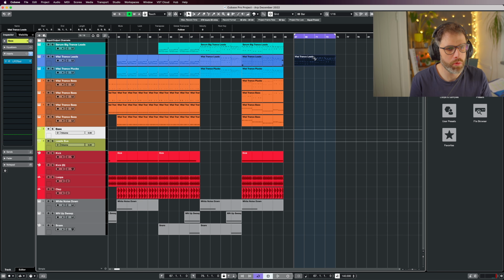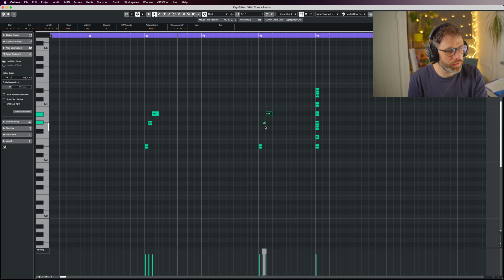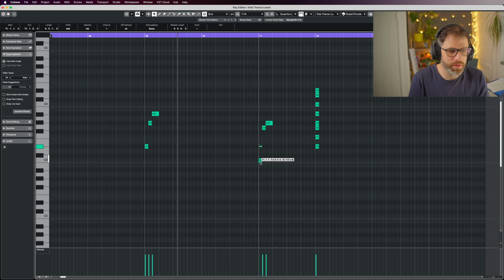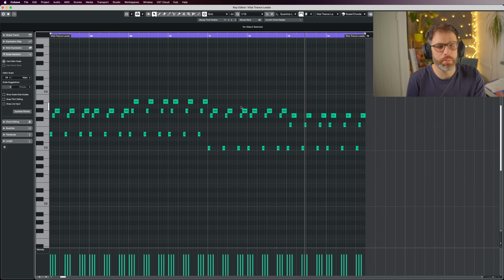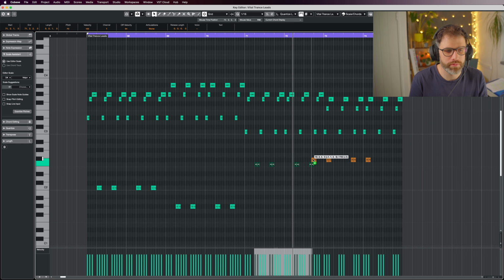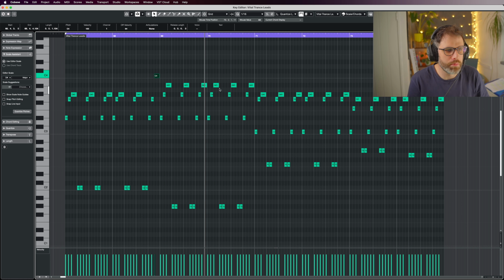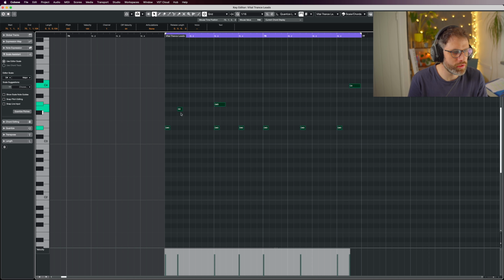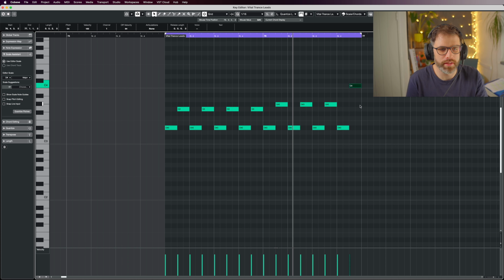Trance Arpeggio December | Trance Tutorials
The next episode in the trance arpeggio tutorials series.